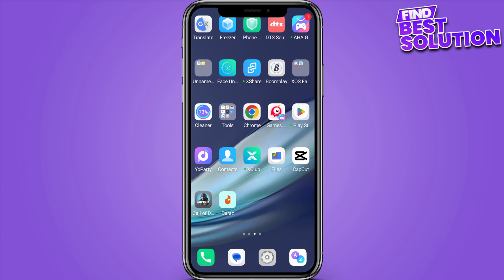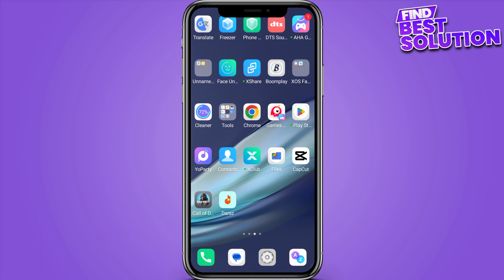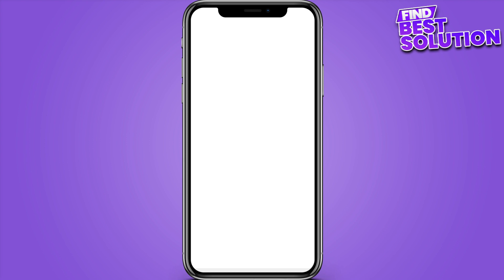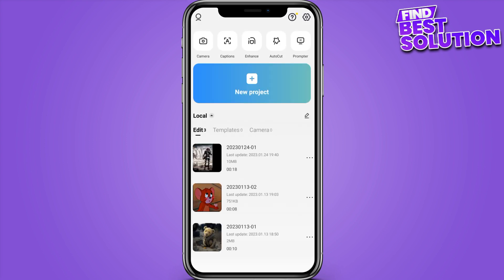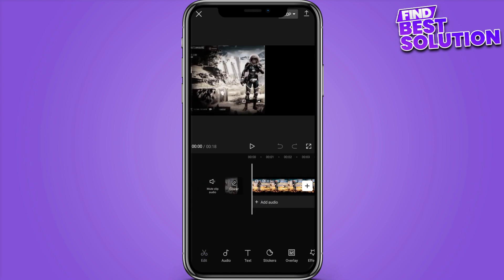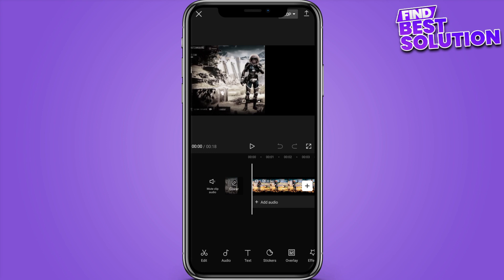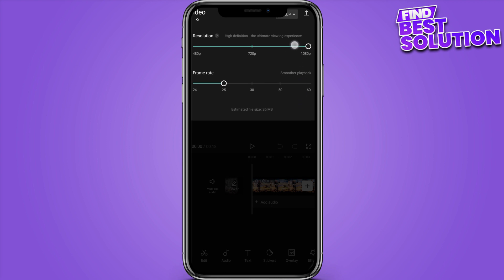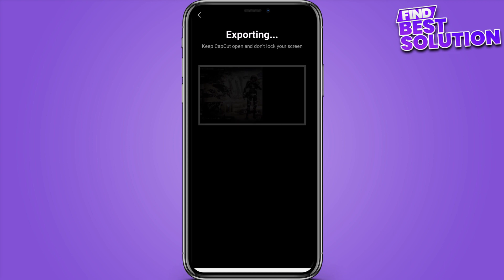How To Save And Export Video From Capcut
You can check the "How To Save And Export Video On PC (Laptop)"  with below link